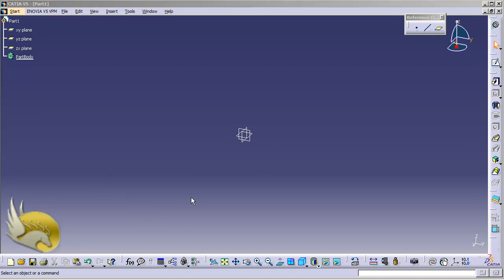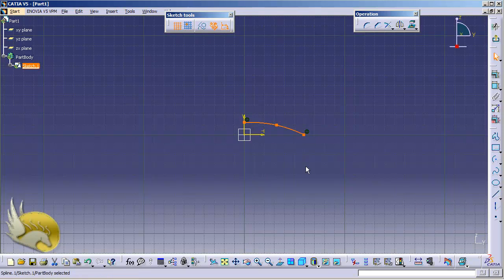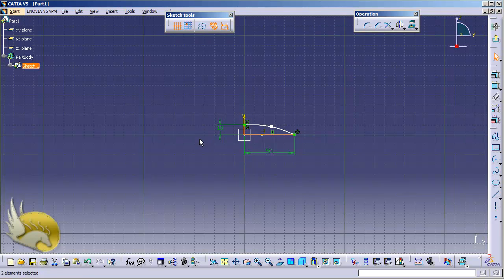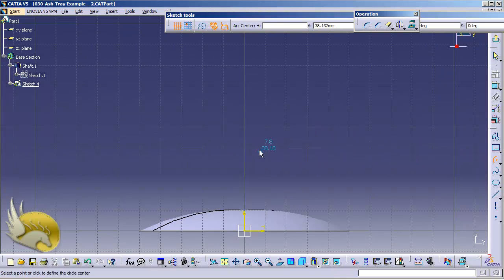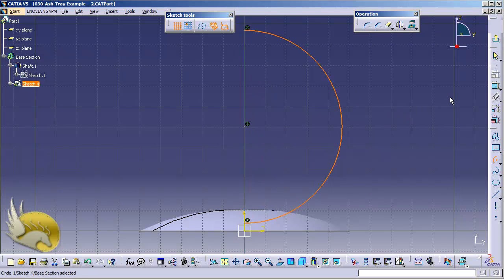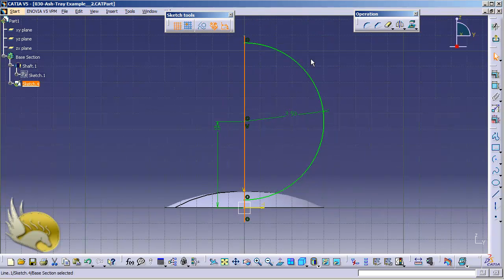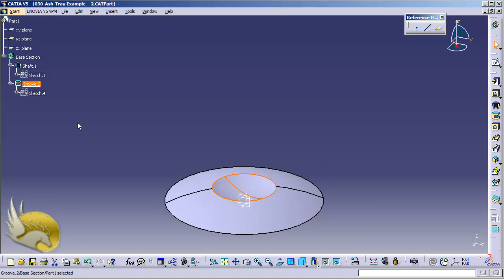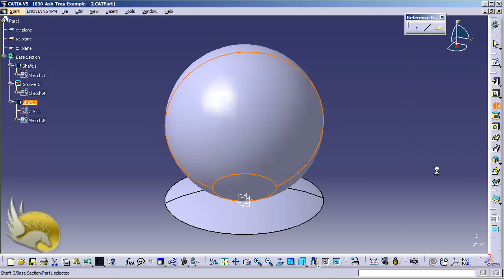Catia V5 Essentials 04 Part Design 020 Ash Tray Example Part I